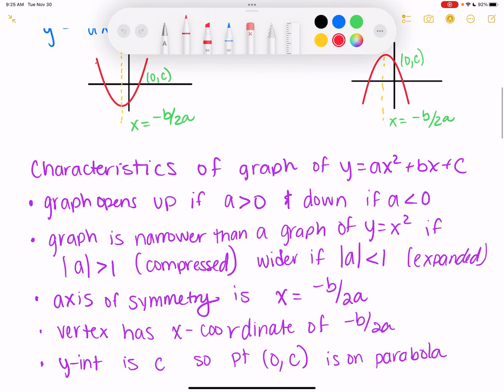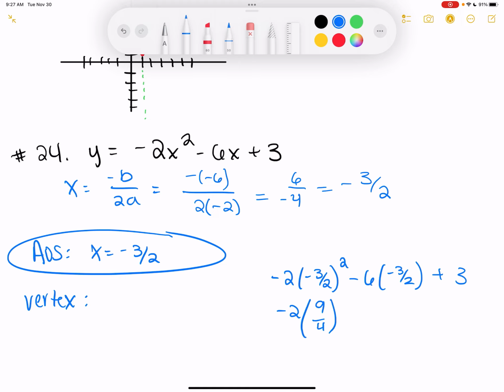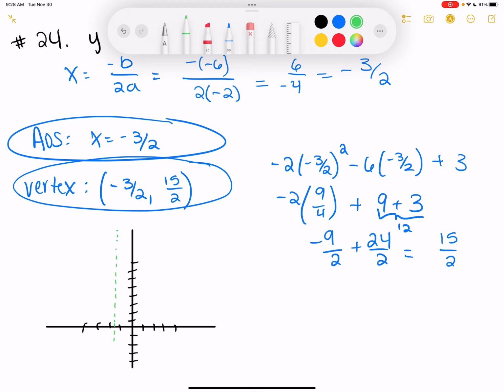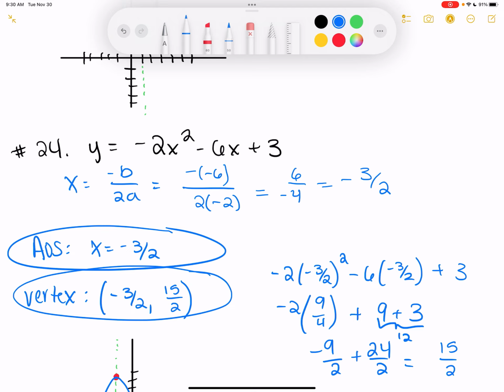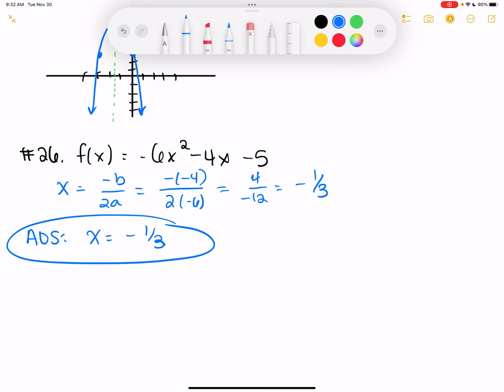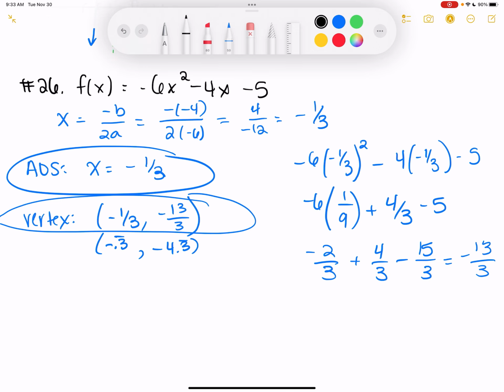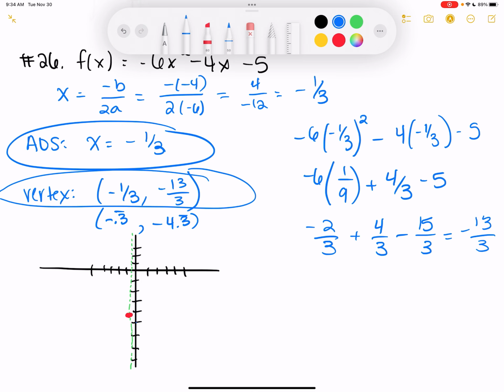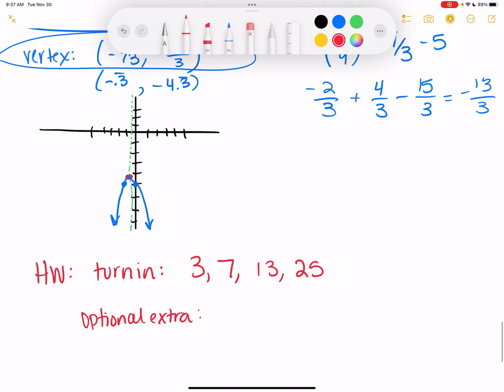Algebra 2 Graph Quadratic Functions in Standard form examples part 2